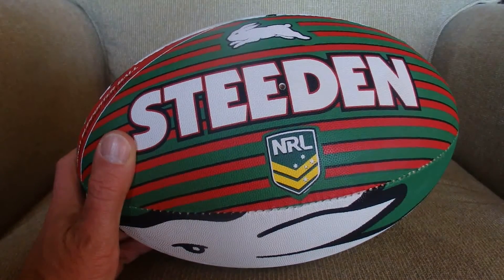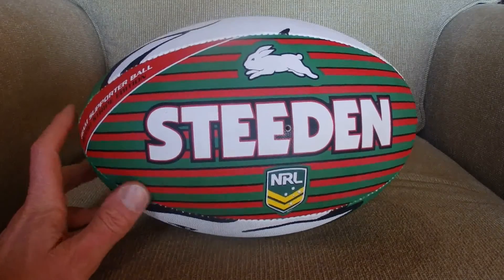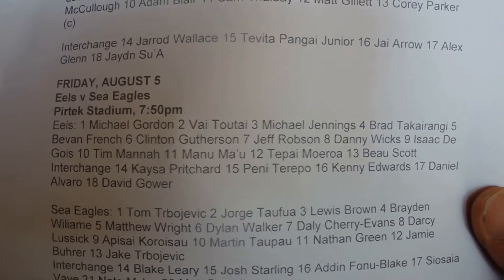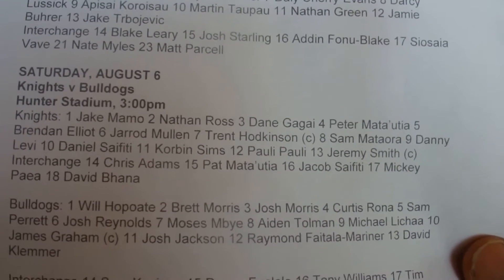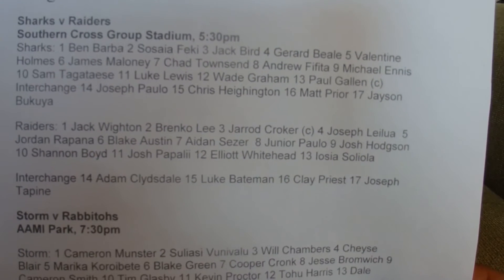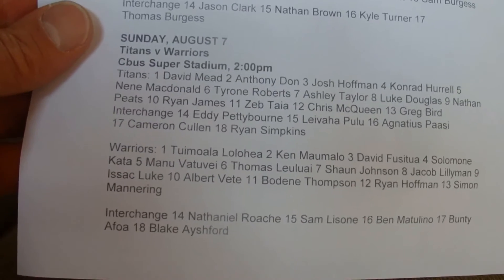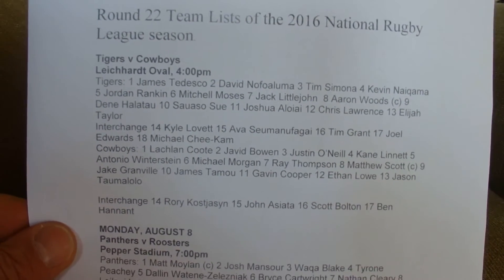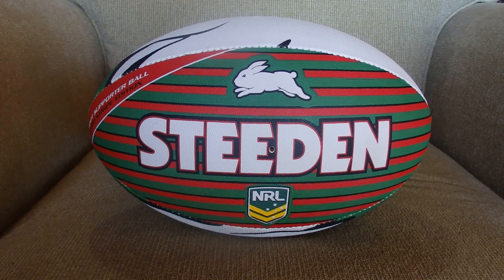ASMR - Rugby League - Australian Accent - An Overview plus Quietly Whispering the Team Lists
An Australian man's voice is whispering as he talks about the Rugby League football code. He gives an overview of the game in Australia, plus whispers the team lists for the Round 22 teams in 2016 of the National Rugby League (the Australian competition). Autonomous sensory meridian response (ASMR).